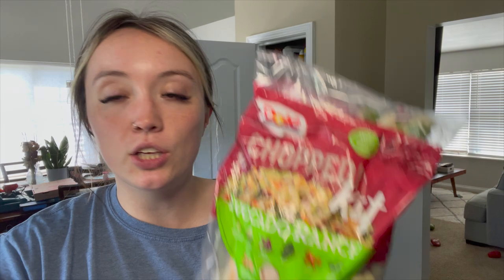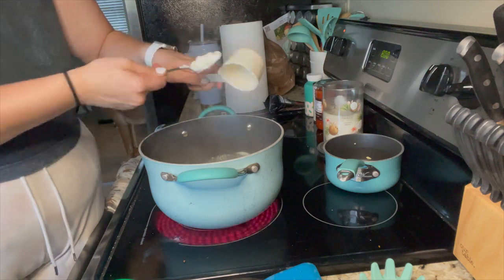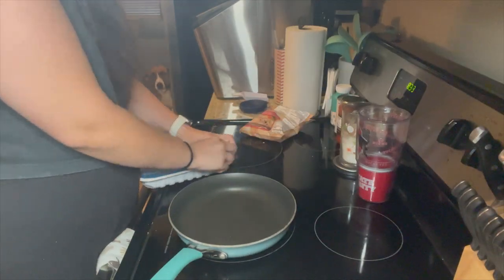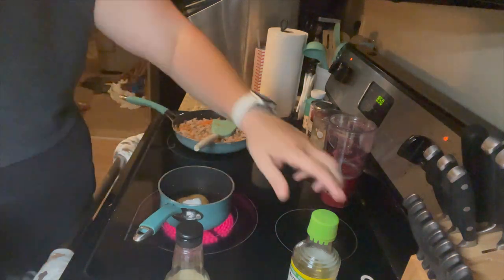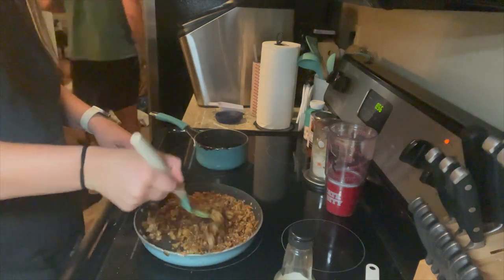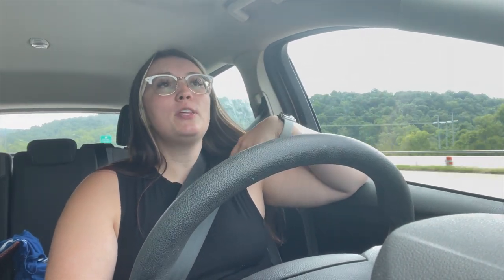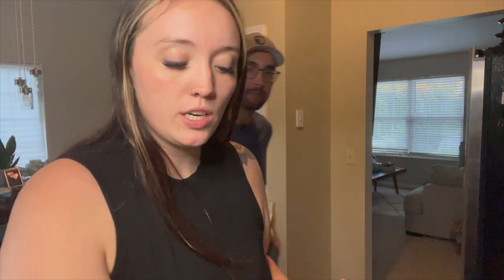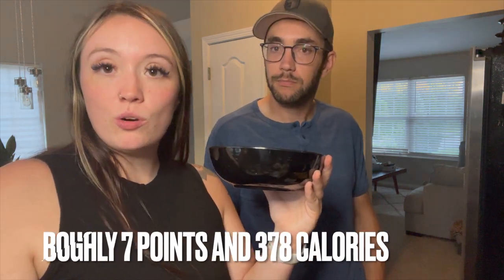THREE EASY WW / CALORIE FRIENDLY MEALS | CAR VLOG & LIFE UPDATE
I’m todays video I have a What I eat in a day for you guys! Figuring out what you want for dinner can be one of the hardest things, but let me help you with that!

SAVE 10% Nerdy Nuts Code: Balancing10